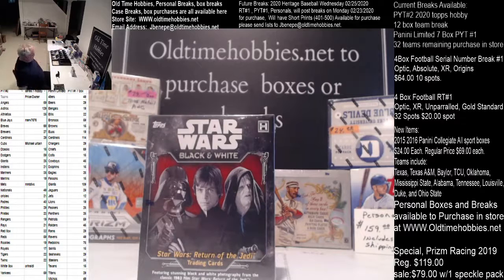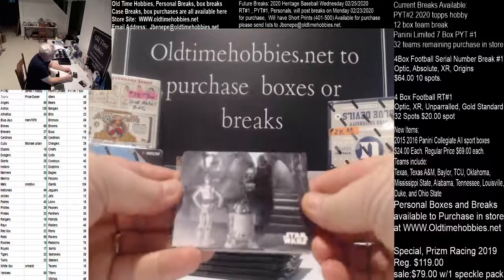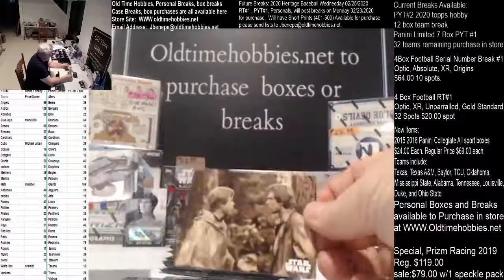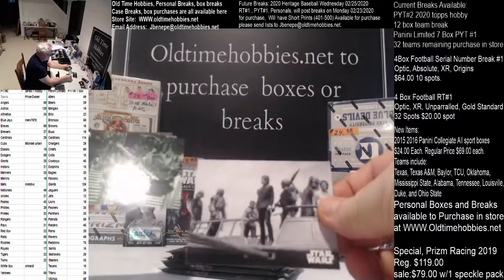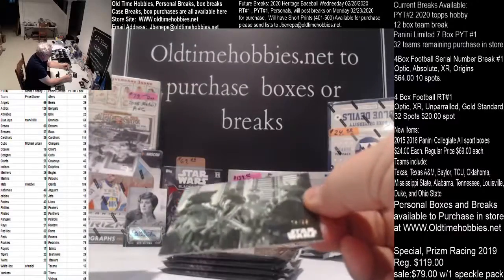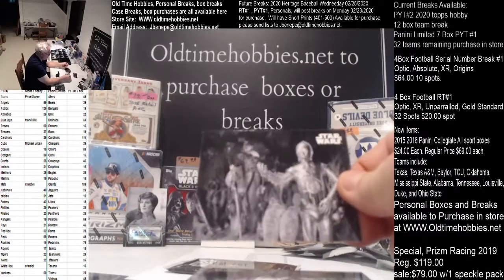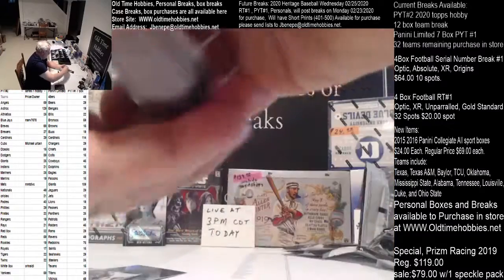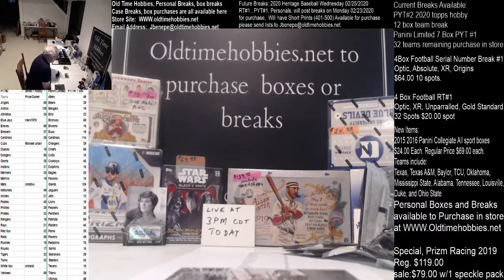Star Wars Black & White Return of the Jedi, box 7pk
1 box break, Auto in this one. to show product features.